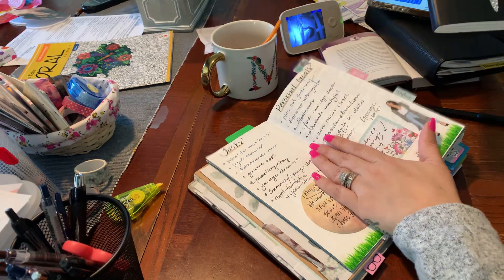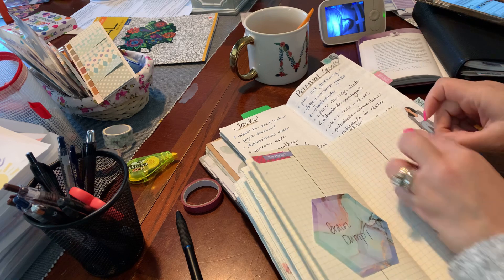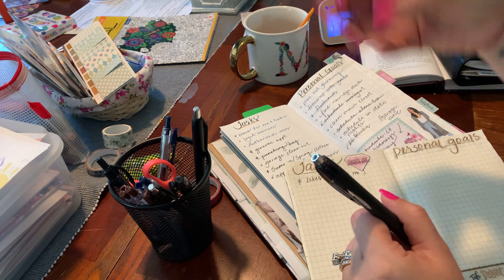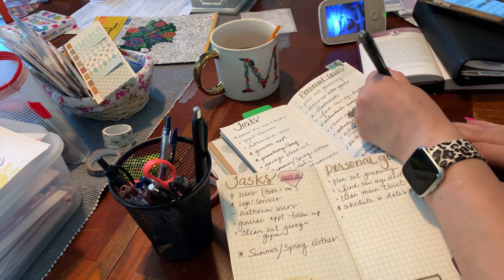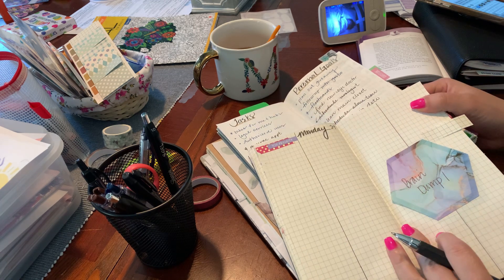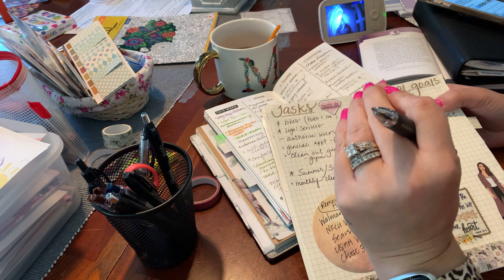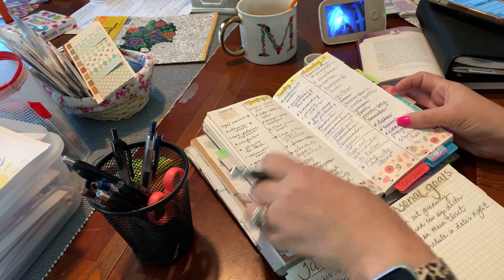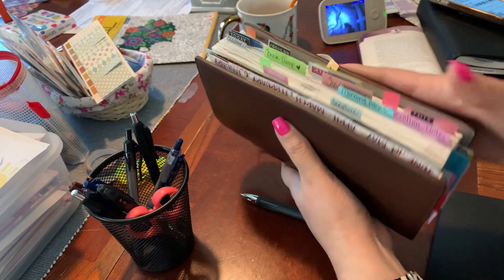Weekly Migration Process - March to April Planner Books - Stalogy and Moleskine Standard TN